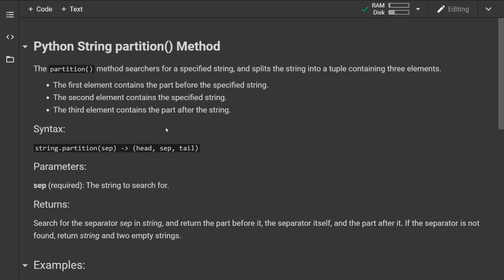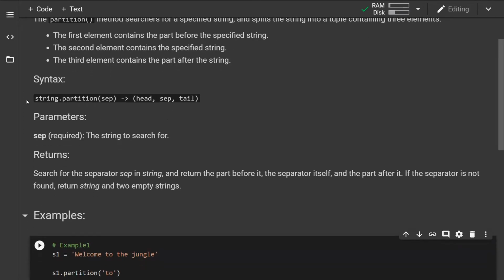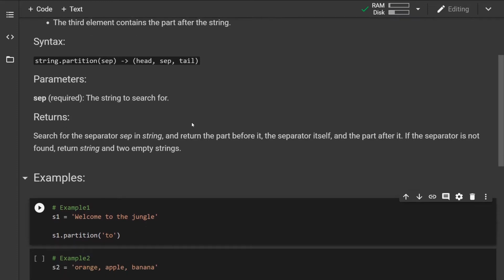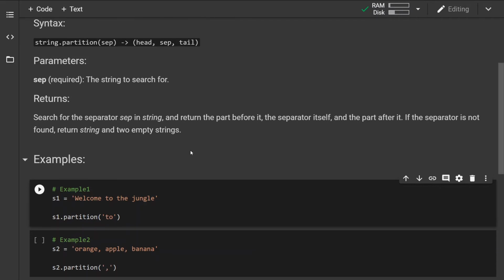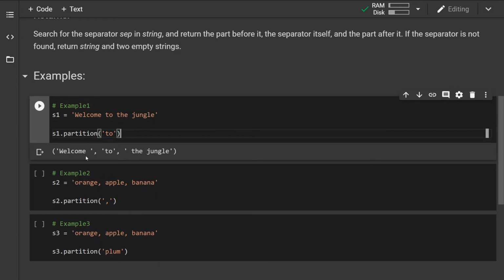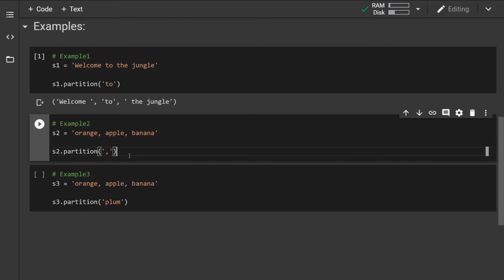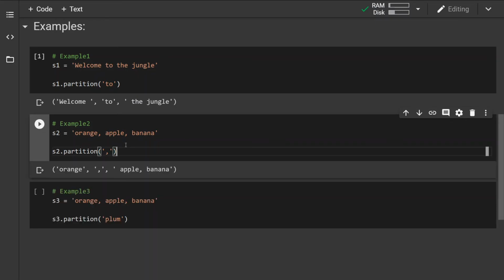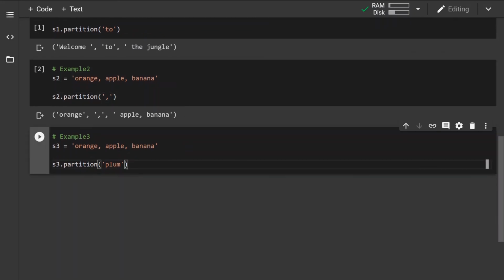Python partition() string method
This is just a quick reference guide going over the python build-in methods. In this video, I am showcasing the string .partition() method along with some of the examples and common use cases